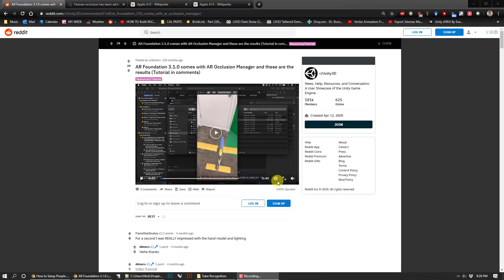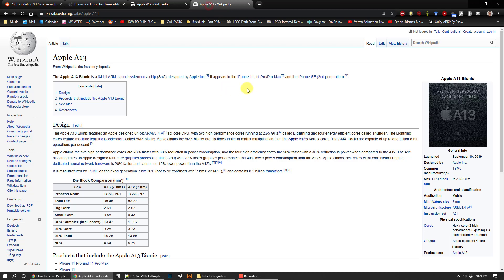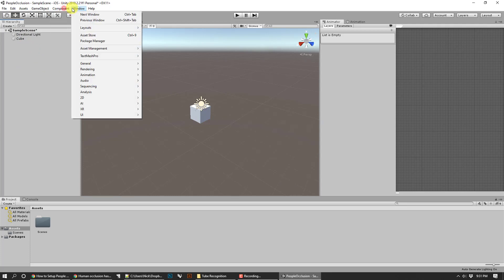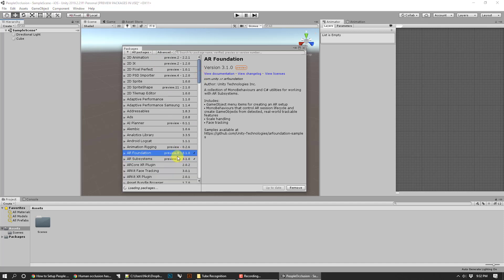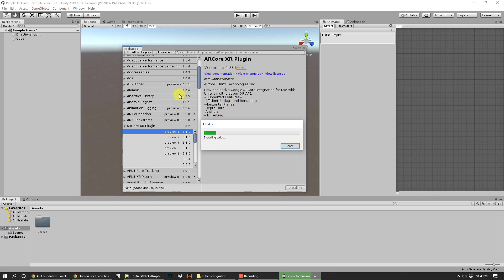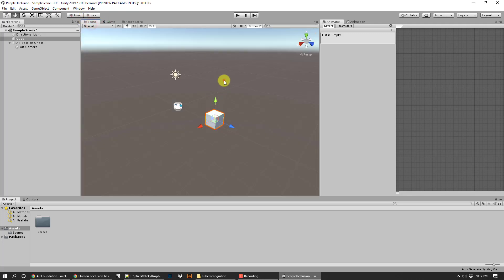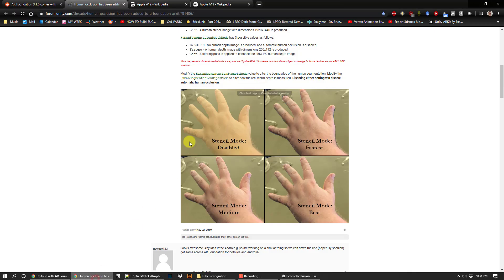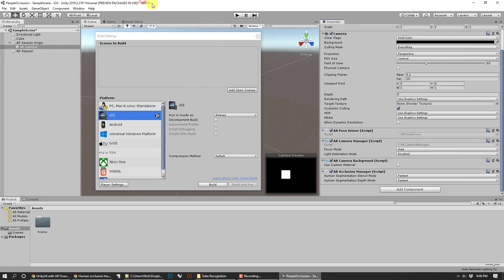Unity AR - Add Human Occlusion / Hand Occlusion to a scene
This video explains how to create an effect in AR apps where the user's hands can appear in front of a virtual object and where humans appear correctly relative to virtual objects. This is referred to as Human Occlusion. NOTE: this effect only works with iOS devices with A12 or A13+ processors.